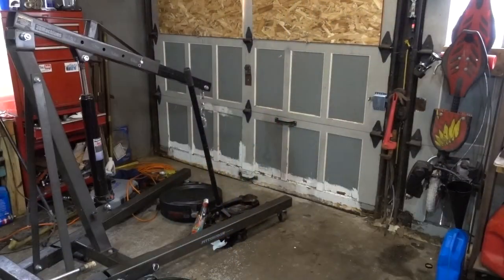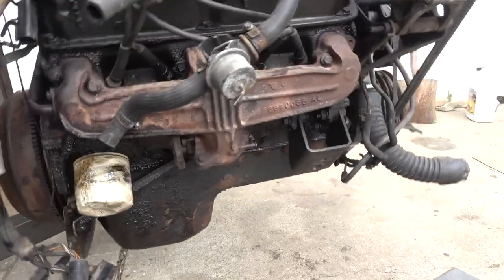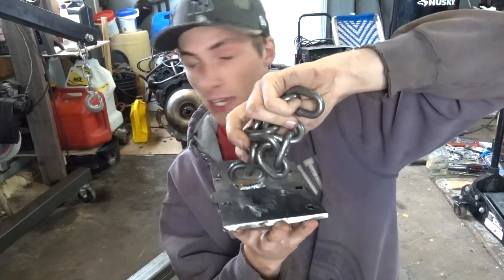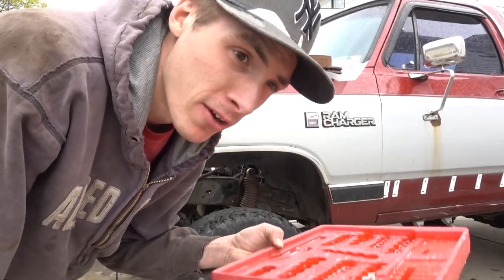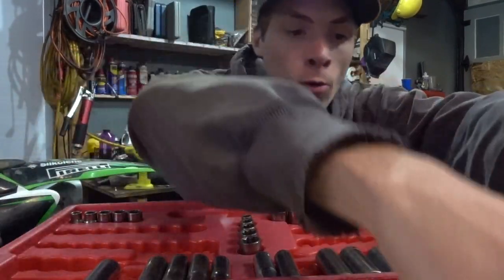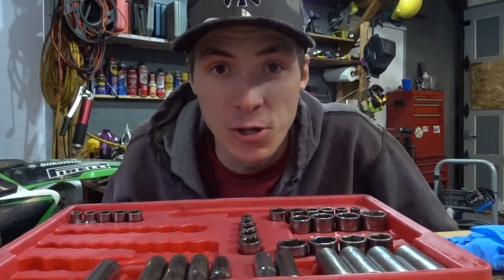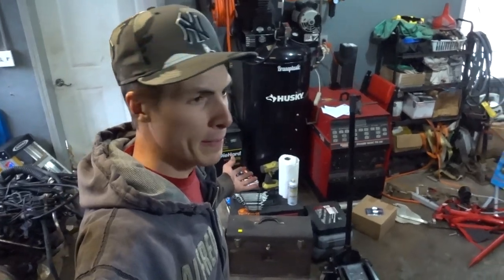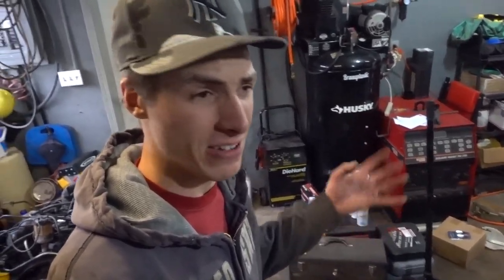MY GARAGE DESTROYED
ok... on today's vlog, this is what happens when you start tearing an engine out of a truck. My garage is destroyed... not good. But when life gives you lemons, you make lemonaid! Thanks for all the insane support!

FAN MAIL:
3DMachines